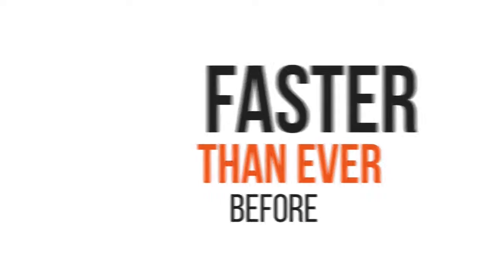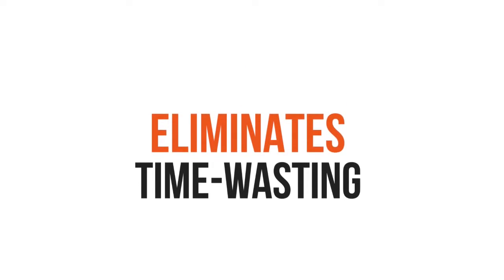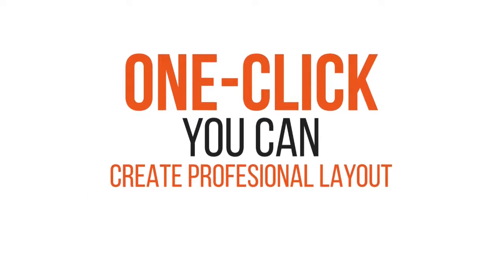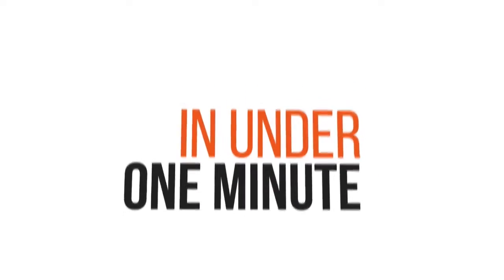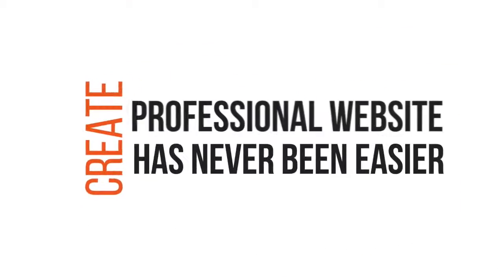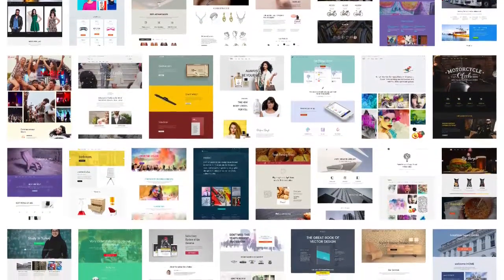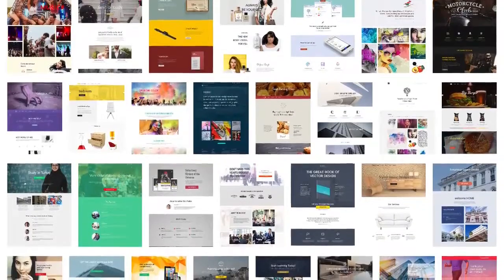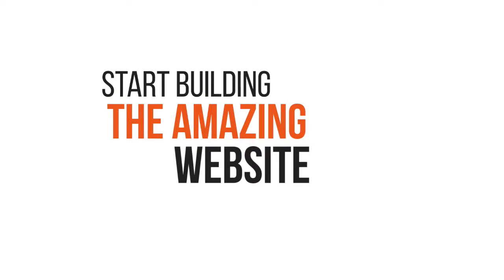MultiPress WP Theme Review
MultiPress WP Theme Review, MultiPress WP Theme

A Brand NEW Revolutionary WP Theme that Allows ANYONE to Create Professional Website... EASIER and FASTER than Ever Before!

In today era you need speed, otherwise you will be left far behind the competition. Why wait weeks or months, and waste countless of hours if you can launch your business in minutes?

How important is your website for your business? Have you designed your website professionally that stands out from the crowd?

 Your website takes the critical role when it comes to selling or generating leads online.

The design of your website shouldn't be an afterthought, it is NOT an optional enhancement. Professional website is a must have, it's what makes or breaks your first impression with a new visitor.

Website will do most of the heavy lifting when it comes to selling product and generating leads.

The location everyone links to when recommending, reviewing, or mentioning your product/service.

MultiPress WP Theme
MultiPress WP Theme Reviews
MultiPress Review
MultiPress